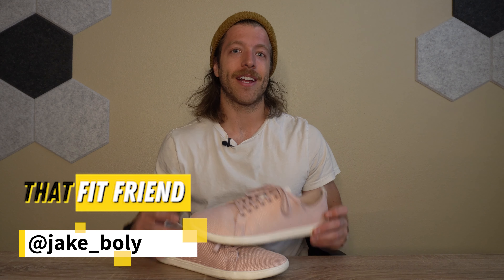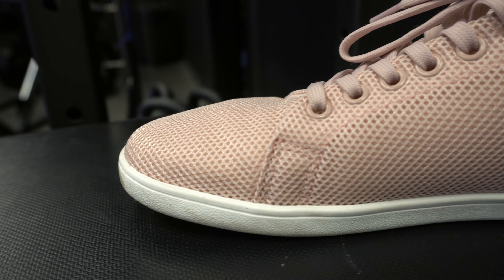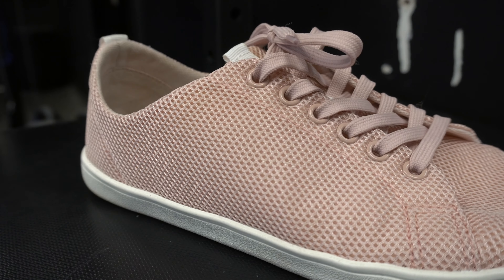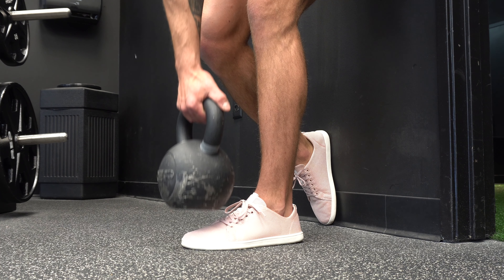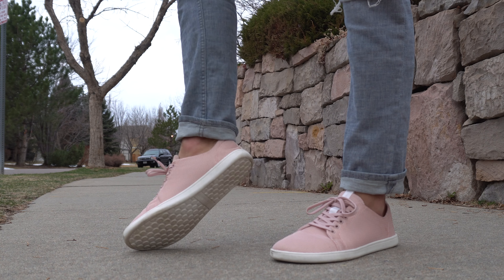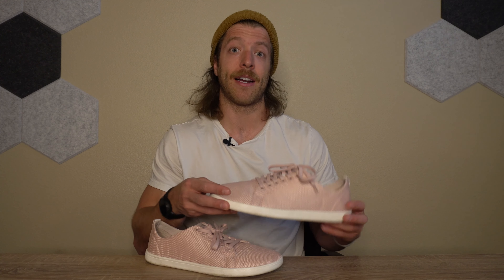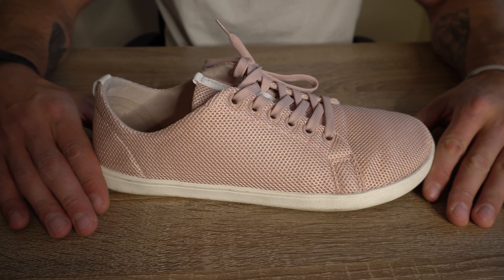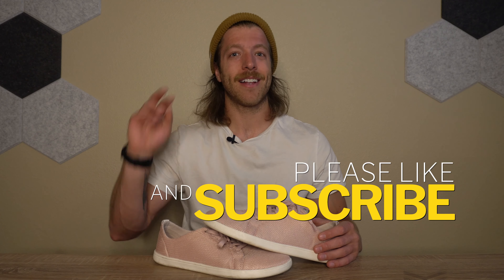Feelgrounds Original Mesh Review | Best Summer Barefoot Shoe?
The Feelgrounds Original Mesh barefoot shoes are designed to be a clean and simple barefoot shoe for daily wear in warmer months. This model delivers a recycled PET sole and mesh upper construction.

On the never-ending quest of finding good pairs of barefoot shoes for daily wear that ALSO look good, I was stoked to test out the Feelgrounds Original Mesh barefoot shoes. Yes, I went with pink for summer — 2022 is the year of stepping out of my comfort zone for shoe colorways.

In this Feelgrounds Original Mesh review, I'm going to discuss a variety of topics to help you decide if this shoe is right for you.

0:00 Feelgrounds Original Mesh Pros
1:54 Feelgrounds Original Mesh Cons
3:16 Performance
5:10 Who are these best for?
5:51 Sizing and Fit
6:05 Price
6:40 Weight, Drop, and Insole
7:07 Construction
8:17 Final Thoughts

As a whole, I really enjoy the Feelgrounds Original Mesh barefoot shoes and think they fill the ask of delivering a good looking barefoot shoes for the spring, summer, and fall.

I like that they're made with recycled materials and have an appearance with minimal branding that goes well with a lot of different outfits.

For long-term durability, I do think this shoe's sole may be an issue for some who plan to use them every single day or wear them, so I'd suggest rotating these in to your footwear line-up.

Related Content